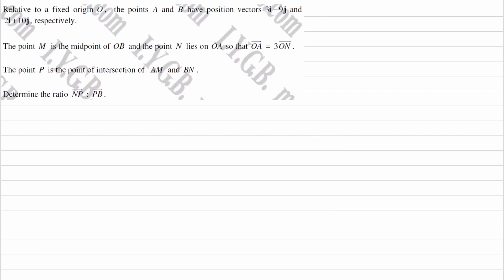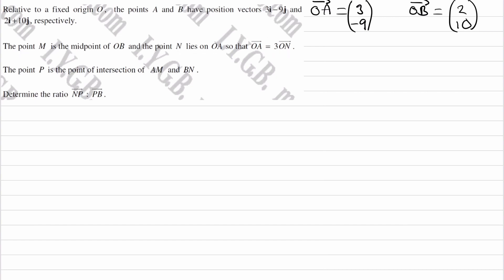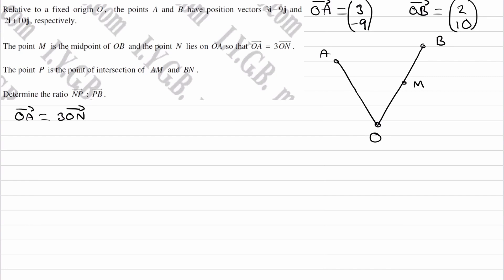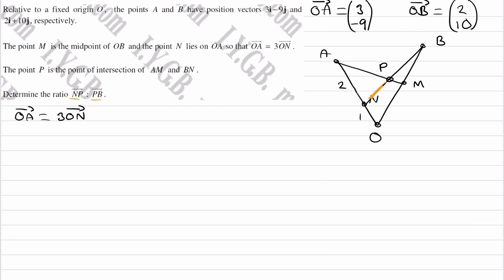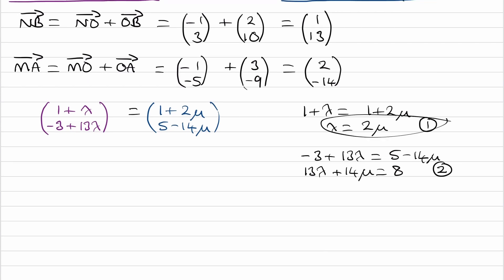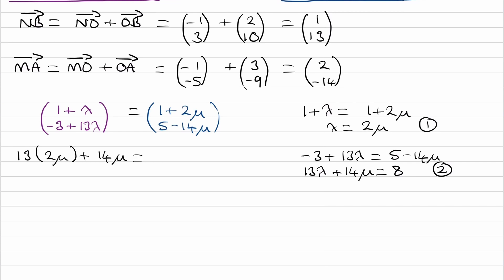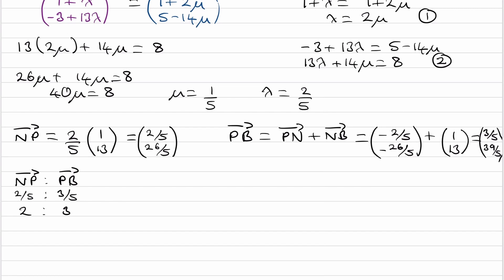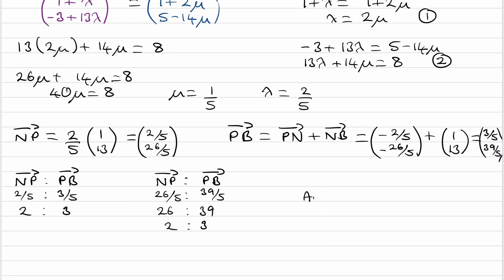Vectors Exam Questions - A Level Maths - Edexcel Pure Year 1 - Q15 (level 3)